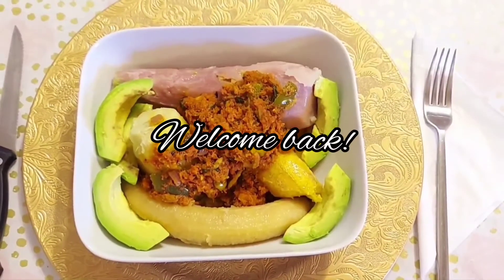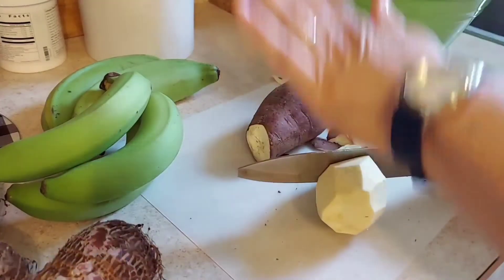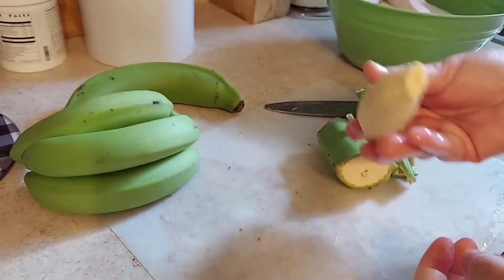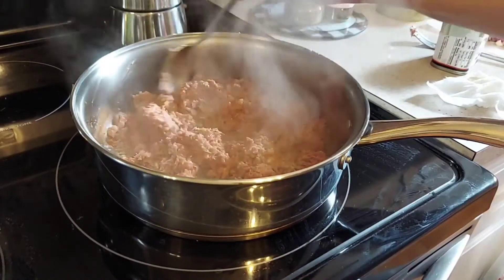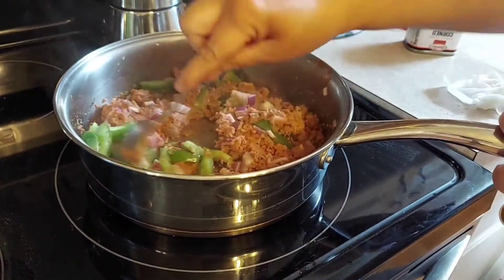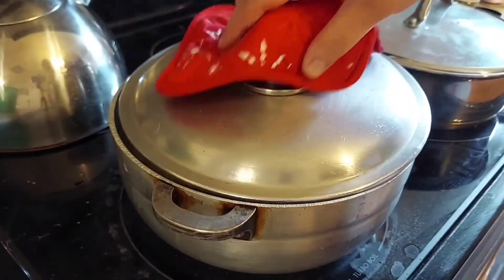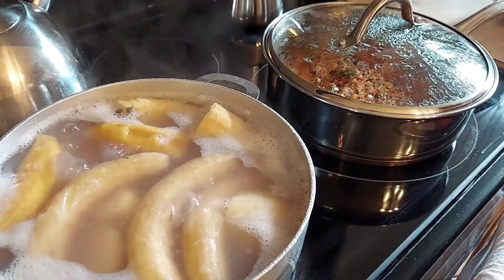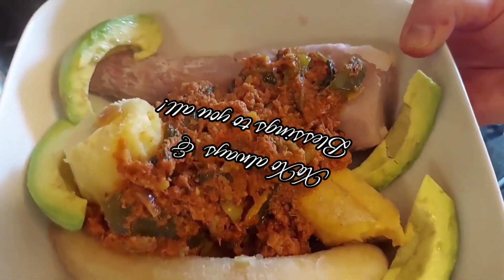Vianda con Corned Beef 🇵🇷 Root & tropical vegetables with Corned Beef 🥣 Recipe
Hi everyone! 👋🏻 Today I share with you an easy & delicious Puertorican 🇵🇷  meal. 😋  Check out this video & let me know what you think!! 🤗

XoXo always and blessings to you all!! 💙